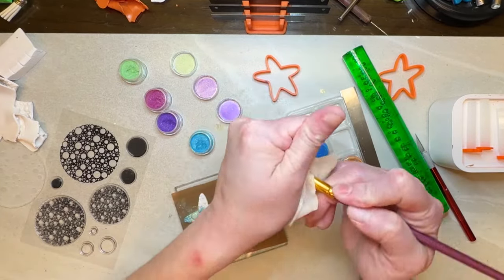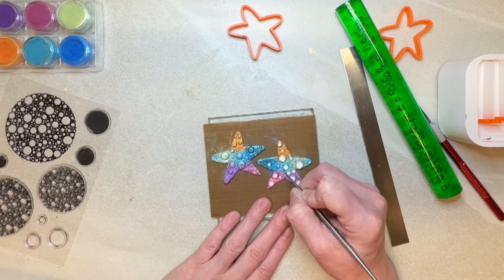Polymer clay starfish earrings learn to use texture mat, uv resin, transfer paper and create details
If you would like to help contribute towards my free content, please hit the ‘thanks’ button, located next to the like/share buttons. You can only find the thanks button if you’re directly logged into YouTube.

To purchase texture sheet- temu

In this tutorial you will learn how to create these beautiful pieces of polymer clay jewelry. The tutorial is a step-by-step guide to make it easy for just about anyone. My goal is to inspire you to get creative and have fun while creating.